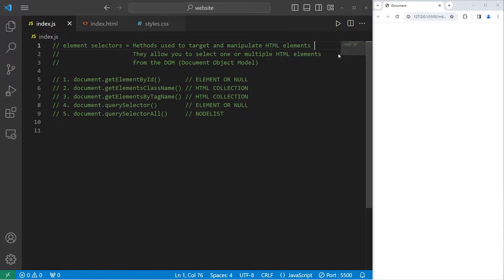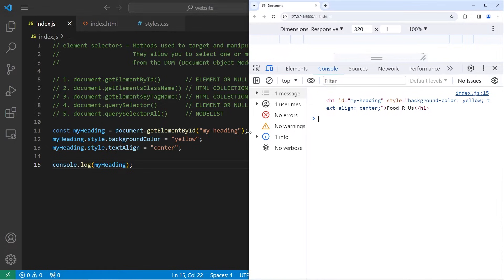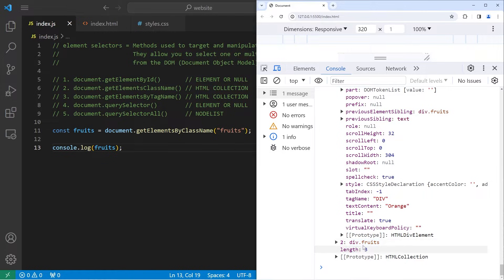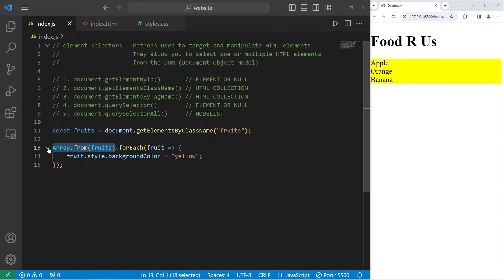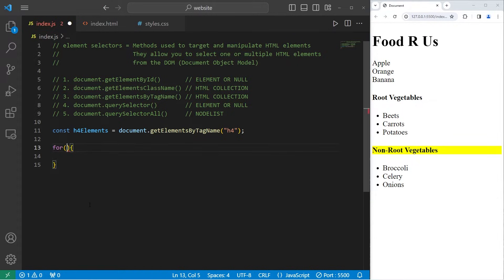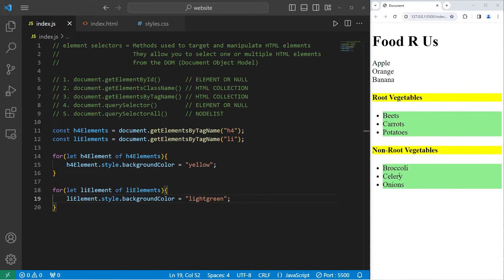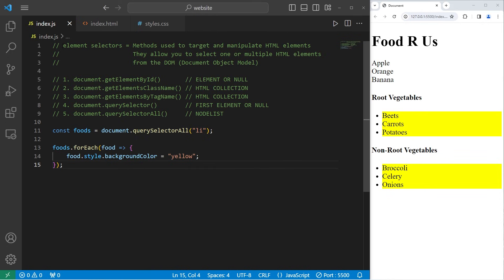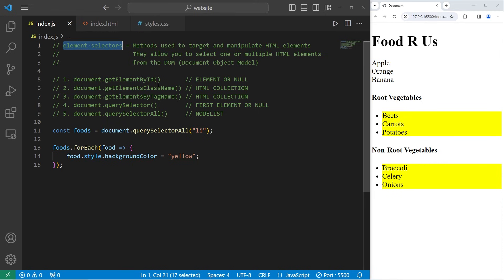Learn JavaScript ELEMENT SELECTORS easy! 📑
00:00:00 introduction
00:00:36 getElementById()
00:02:55 getElementsClassName()
00:07:22 getElementsByTagName()
00:12:44 querySelector()
00:14:33 querySelectorAll()
00:16:49 conclusion

// element selectors = Methods used to target and manipulate HTML elements
//                                     They allow you to select one or multiple HTML elements
//                                     from the DOM (Document Object Model)

// 1. document.getElementById()                 // ELEMENT OR NULL
// 2. document.getElementsClassName()  // HTML COLLECTION
// 3. document.getElementsByTagName() // HTML COLLECTION
// 4. document.querySelector()                    // FIRST ELEMENT OR NULL
// 5. document.querySelectorAll()               // NODELIST